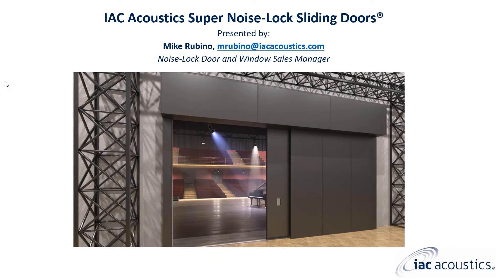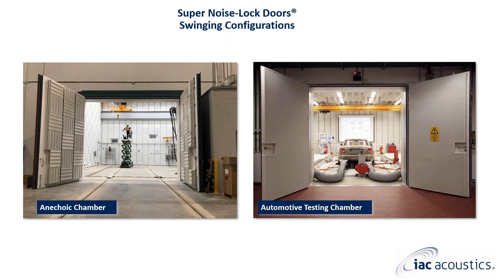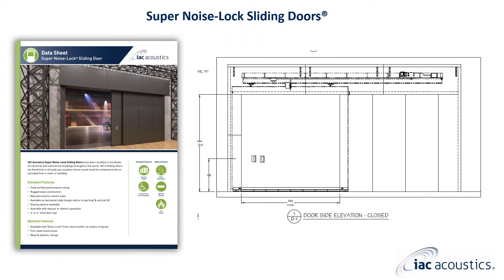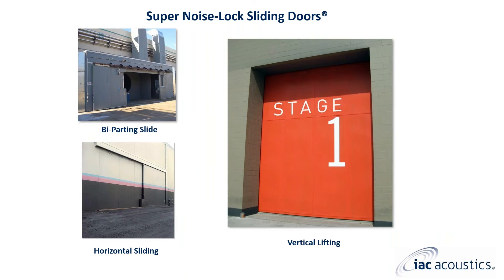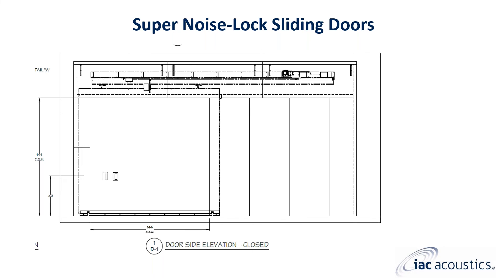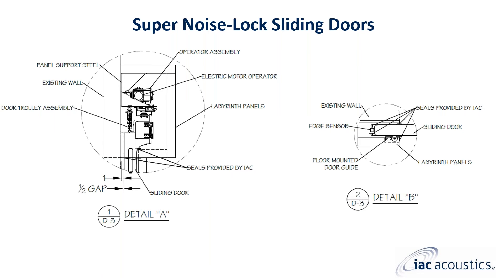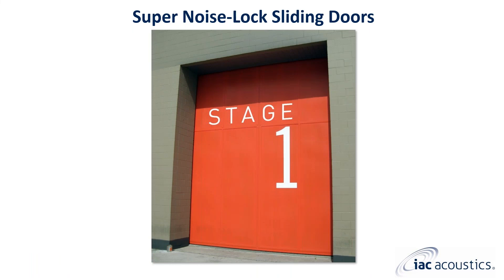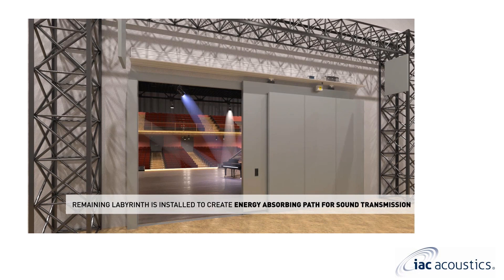Super Noise-Lock Sliding Door Overview Webinar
Join Mike Rubino, IAC's Architectural Door & Window Specialist, for this webinar highlighting the features of the Super Noise-Lock Sliding Door, including its track & motor system, various safety options, and labyrinth & seals.